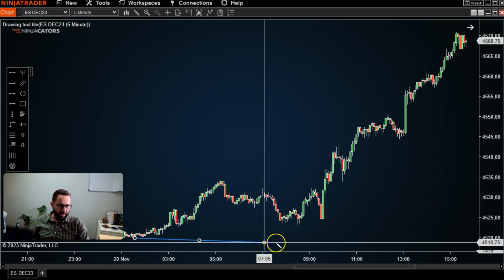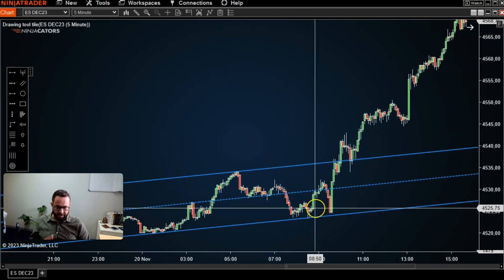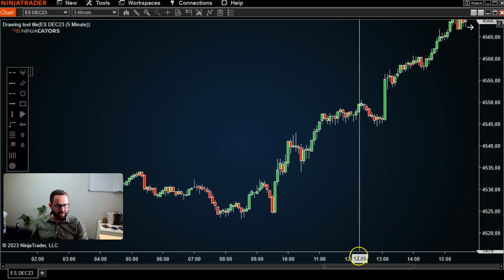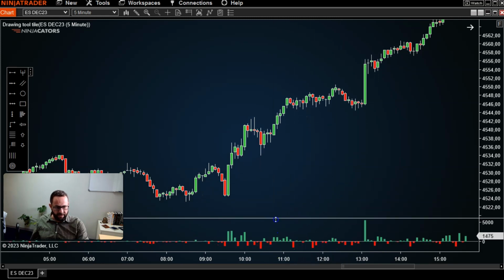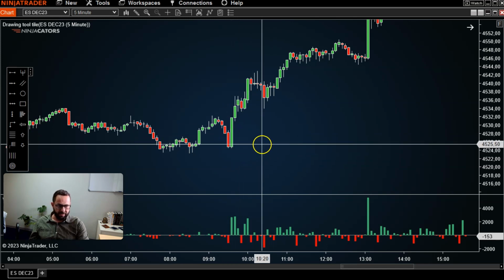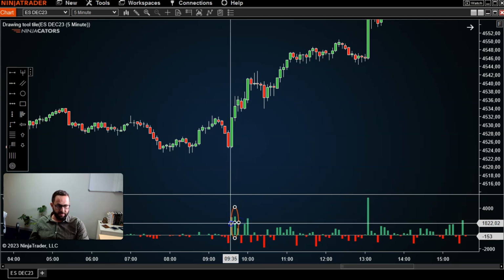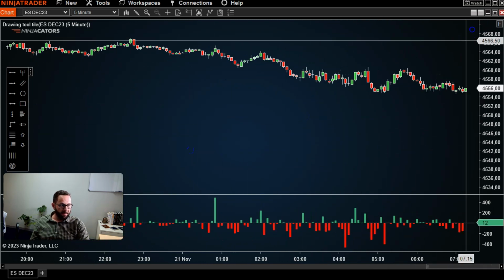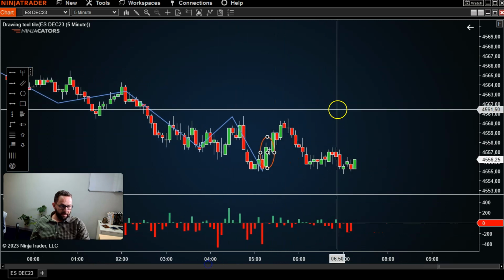Breaking Down the Basics: Candlestick Patterns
Candlestick patterns are simple but effective tools for traders, and Richard is going to go over the basics and how to use them with other strategies in the futures market.